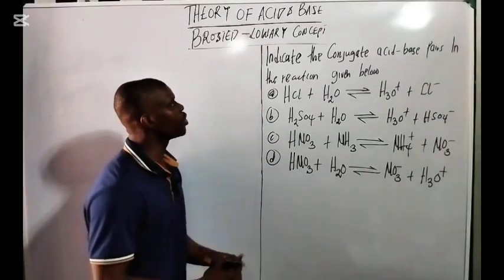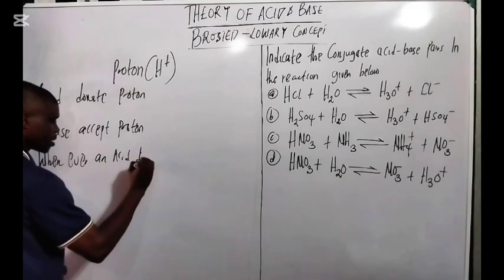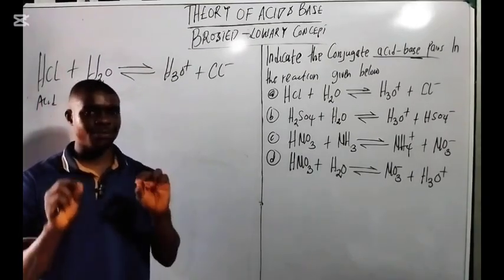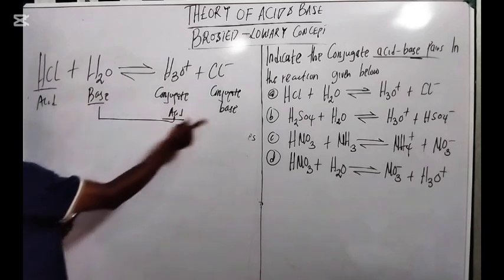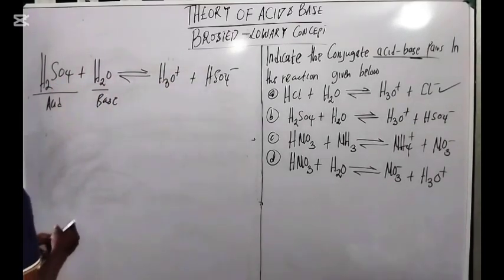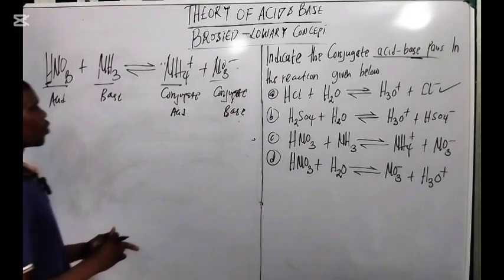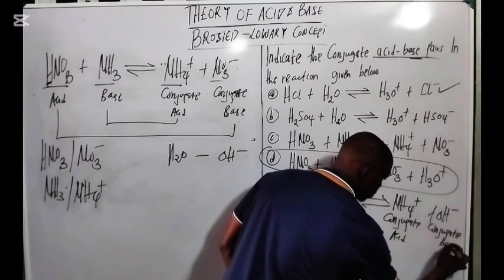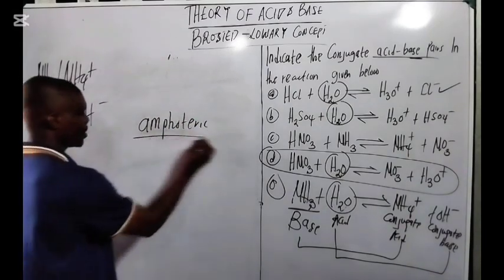Brønsted-Lowry Acid & Base Explained with Easy Tricks | Master Any Exam Question in Minutes!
🎓 Brønsted-Lowry Acid and Base Explained with Easy Tricks | Master Any Exam Question in Minutes!

Are you confused about the Brønsted-Lowry acid and base concept? Don't worry! In this whiteboard chemistry tutorial, I explain the acid and base topic using simple tricks, clear examples, and exam-focused explanations that will help you master any chemistry question in JAMB, WAEC, NECO, GCE, A-level, or university chemistry exams.

In this lesson, you’ll learn the true meaning of a proton donor (acid) and a proton acceptor (base), how to identify conjugate acids and conjugate bases, and how to solve acid-base reactions step by step. We also look at acid-base pairs, strong acids vs weak acids, strong bases vs weak bases, and even amphoteric substances like water!

🧪 What You’ll Learn in This Chemistry Tutorial:
✅ Brønsted-Lowry theory of acids and bases
✅ Proton donor and proton acceptor concept
✅ How to identify acid-base pairs in reactions
✅ What is a conjugate acid and conjugate base
✅ Difference between strong acid and weak acid, strong base and weak base
✅ Amphoteric substances and their behavior in reactions
✅ Whiteboard step-by-step teaching with worked examples
✅ How to solve any exam question on acid-base topic easily

This video is perfect for students preparing for:
JAMB Chemistry, WAEC Chemistry, NECO Chemistry, GCE Chemistry, A-Level Chemistry, and University Chemistry. Whether you’re a beginner or just need a revision, this lesson will make chemistry easy and fun to learn.

📝 Practice Questions Included:
We’ll solve real acid-base practice questions live so you can apply what you’ve learned and boost your confidence in chemistry exams.

Your success in chemistry starts here!